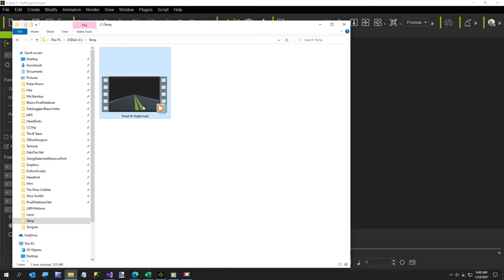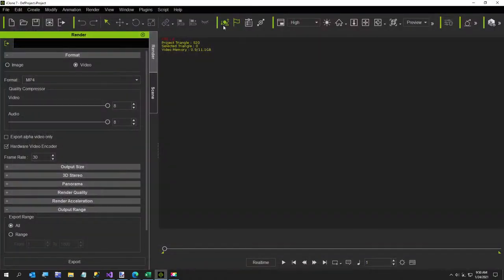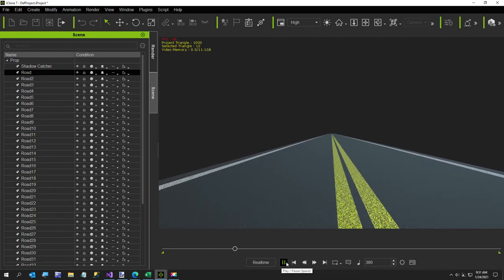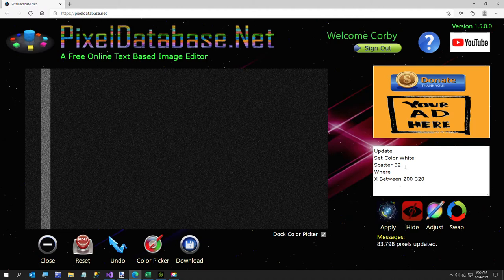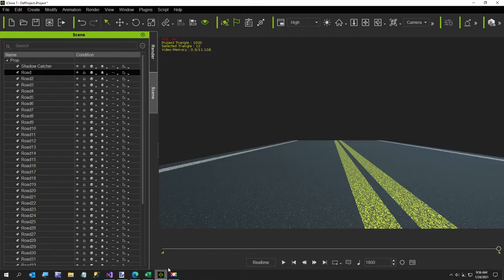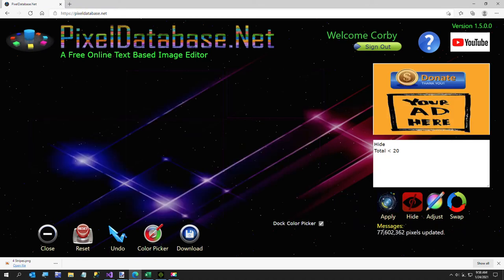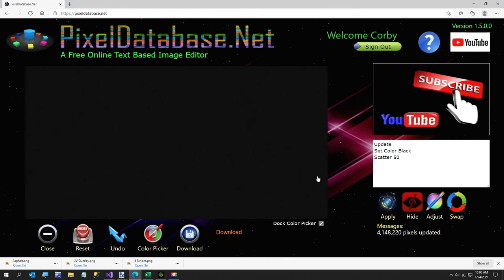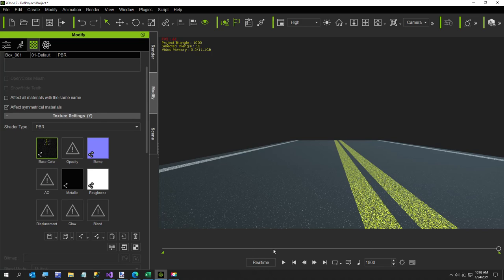IClone Free Python Script Road With Camera Follow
This Python Script is named InfiniteRoad.py, although it is not very infinite at the moment.

To use this script:
1.
Asphalt With 4 Stripes.png'
InfiniteRoad.py

2. Change line of 43 (at the time of this writing) of InfiniteRoad.py to the location you saved the file Asphalt With 4 Stripes.png.

3.  In IClone, Create a New Project

4. Create a Camera. The default name of Camera must be used.

5. Run the script.

The second half of this video I show how to use IClone UV Maps, and how my along with Paint.Net to create the road texture image used.

Let me know if you find this useful.